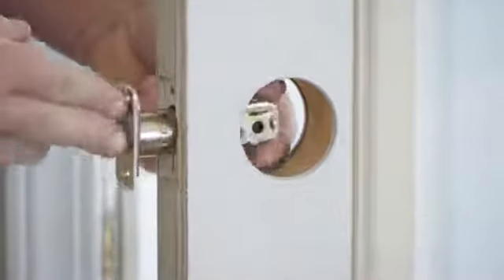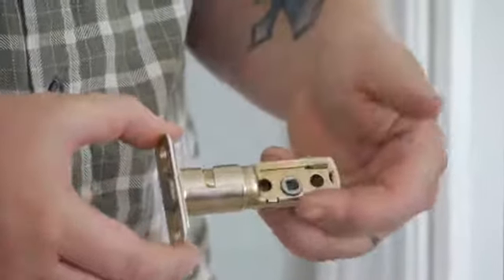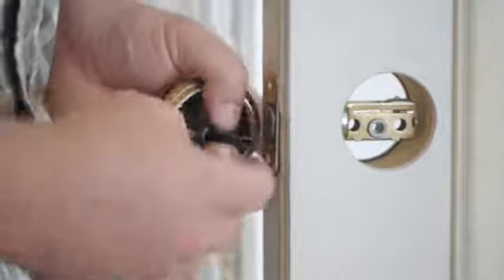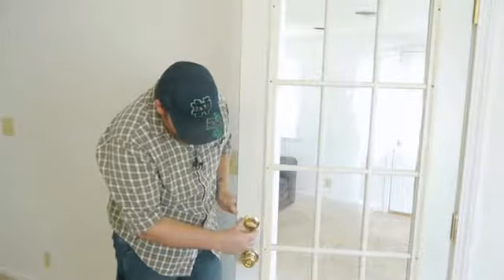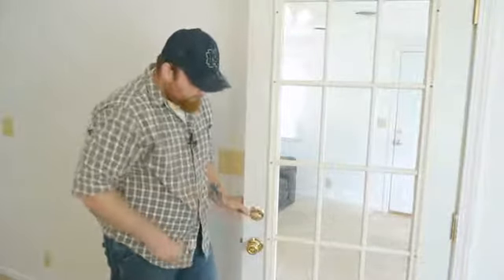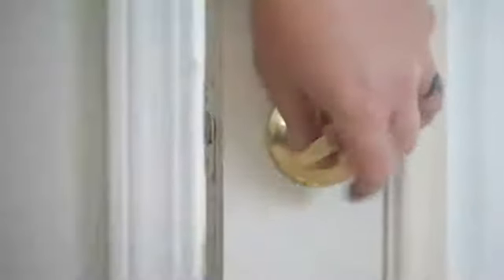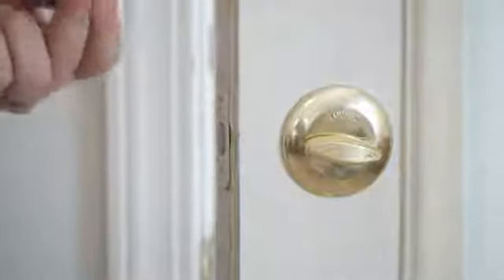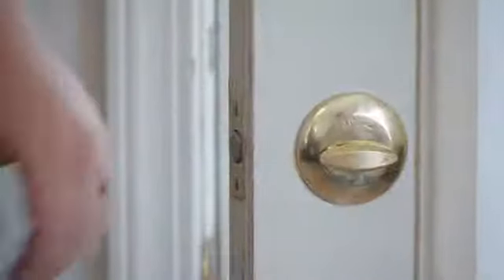How to Install a Quick-Set Deadbolt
How to Install a Quick-Set Deadbolt. Part of the series: Door Maintenance. One of the nice things about installing a quick-set deadbolt is that the length can be adjusted depending on how far the hole is recessed. As always, be sure to line up the holes evenly before drilling. Learn how to install a quick-set deadbolt with help from a professional contractor in this free video.